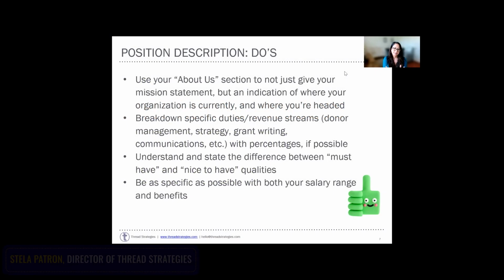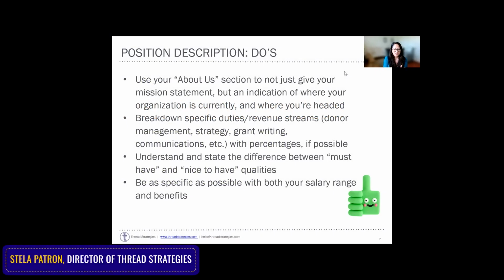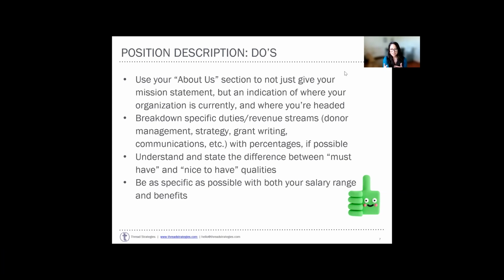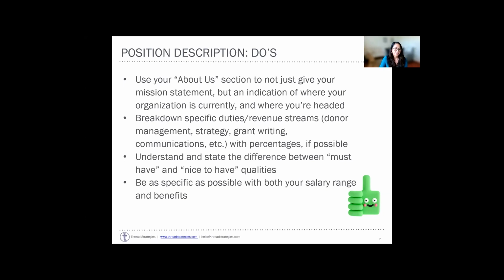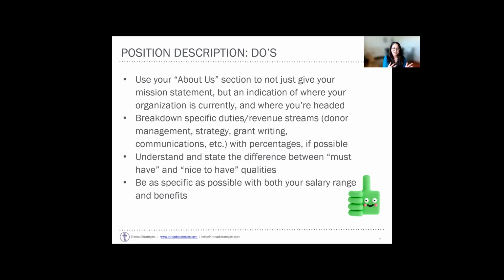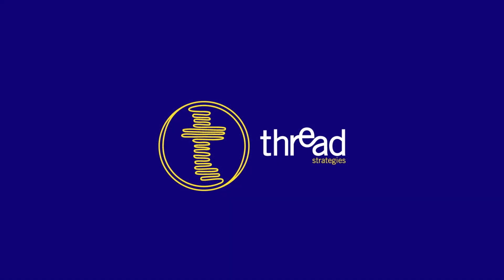Position Descriptions: How to Write Compelling Job Descriptions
Are you aware of the latest best practices for writing and posting nonprofit job descriptions? Thread has you covered on what you should consider to recruit an outstanding pool of candidates for your job search.
Featuring: Stela Patron, Director of Thread Strategies

0:00 - Introduction
0:09 -  The About Us section of a job description
1:08 -  Breakdown specific duties/revenue streams
2:06 -  Must Have’s vs. Nice to Have’s Qualities
2:58 -  Disclose salary range and benefits